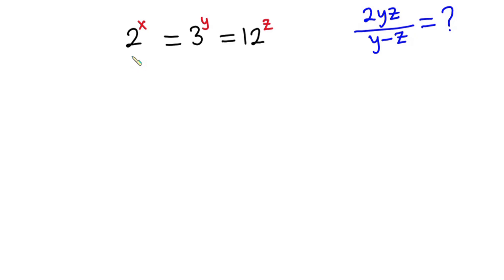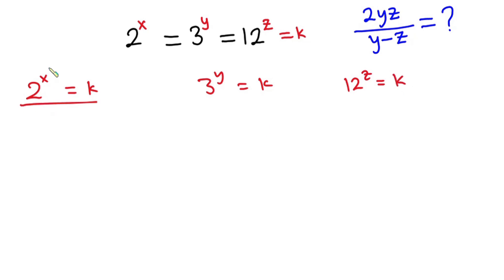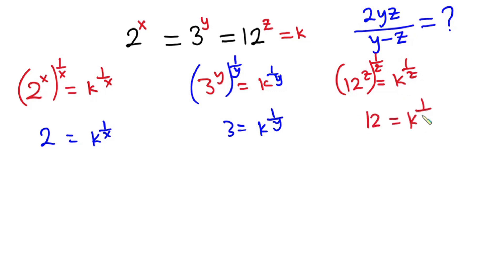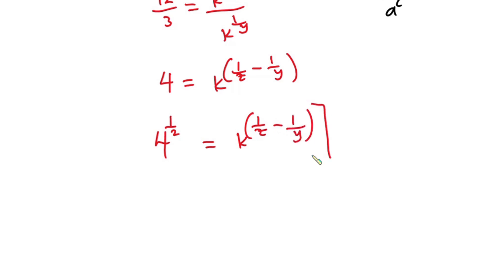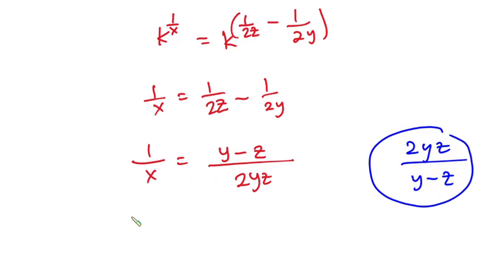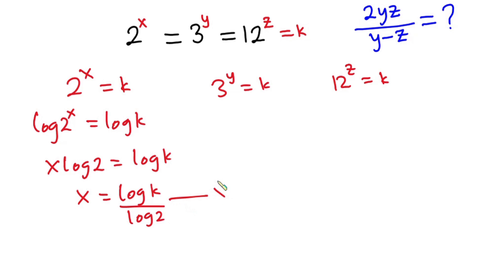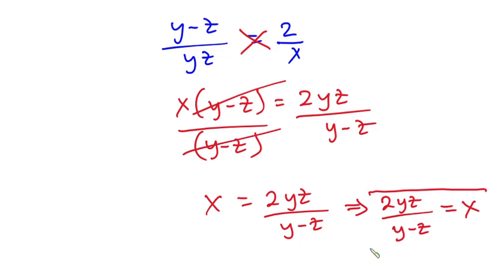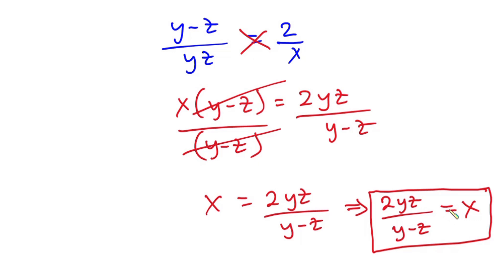Challenging Math Problem | Algebra Challenging Problem | 2^x=3^y=12^z Find 2yz/y-z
In this video, we will solve this Math challenging Problem trending 2022. The problem is 2^x=3^y=12^z, Find 2yz/y-z. Math Olympiad Questions
we will solve this algebra challenging problem in two ways. This is actually one of the challenging math problems so do not ignore this video.